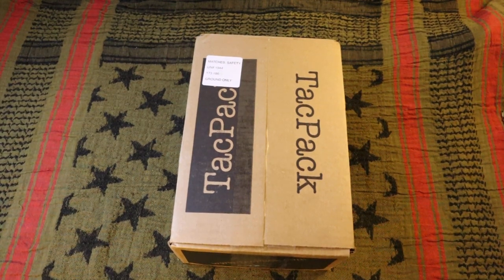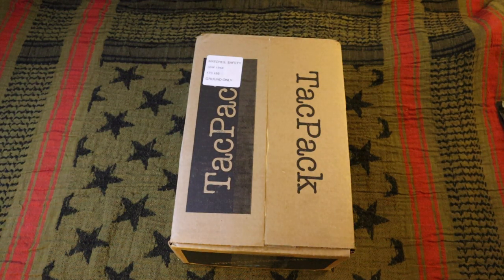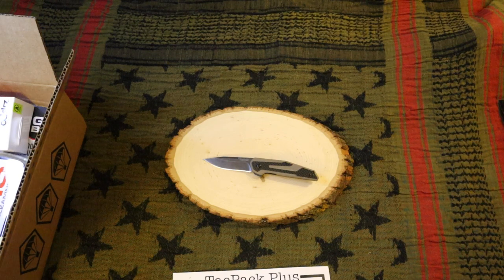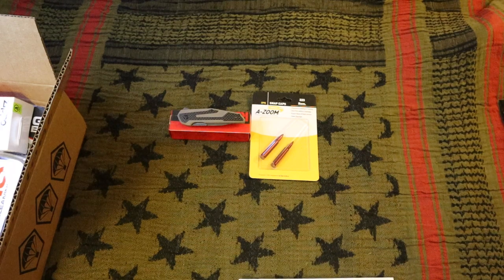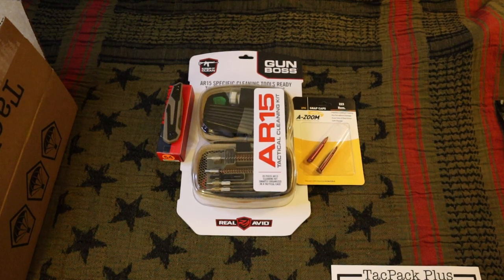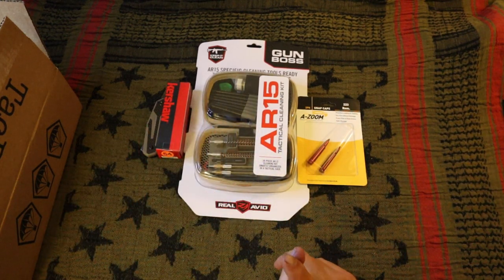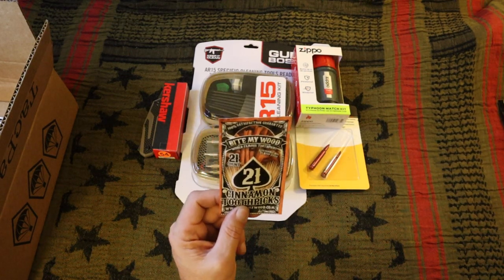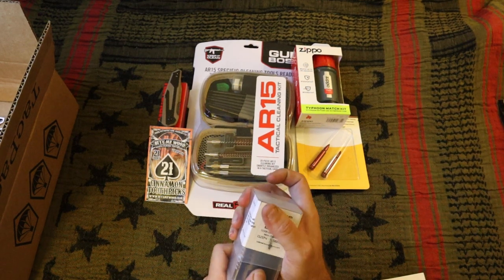Tacpack Plus Oct 2021